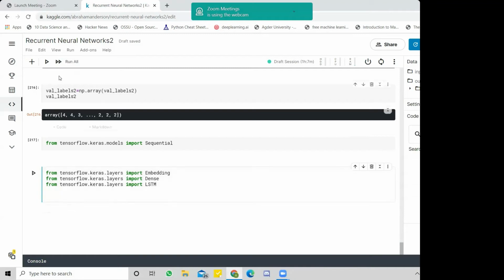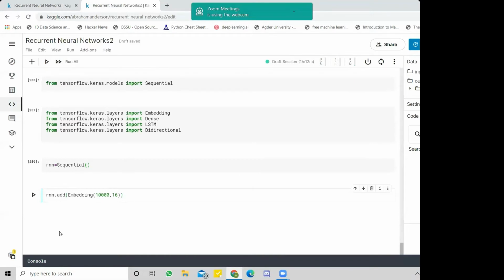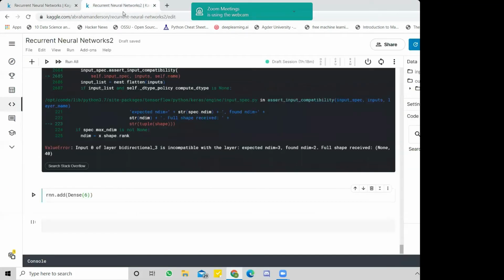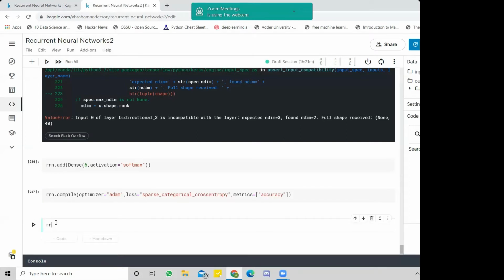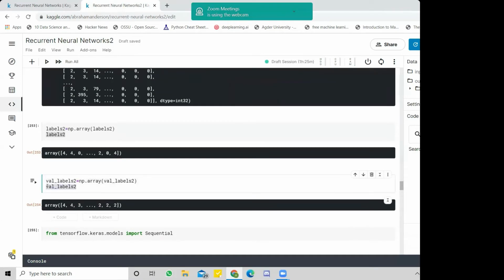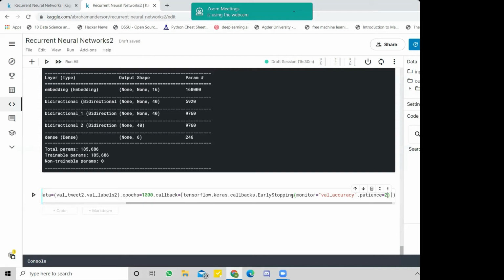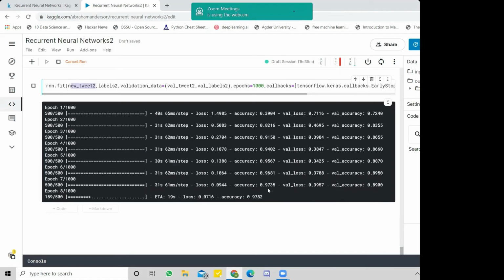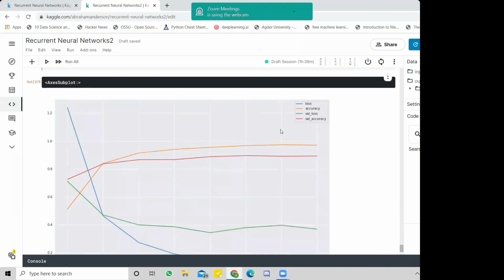Predicting Tweets' Emoji from Tweet Words - Part 2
In this part, we train our Recurrent Neural Network Model and make predictions for Emoji's with more than %90 based on the content and words of the mails.